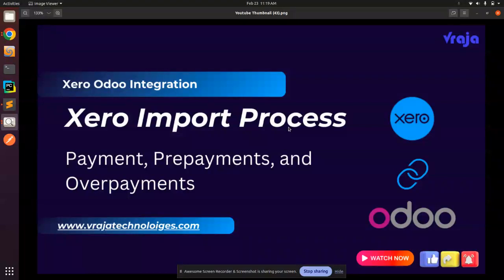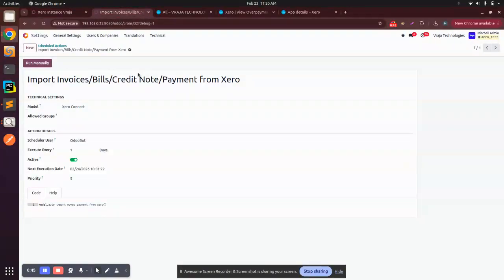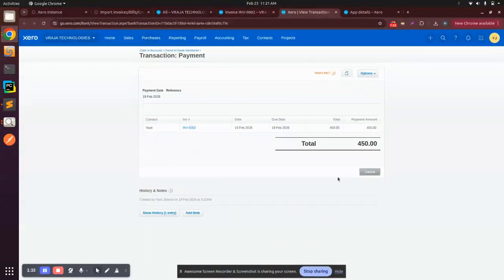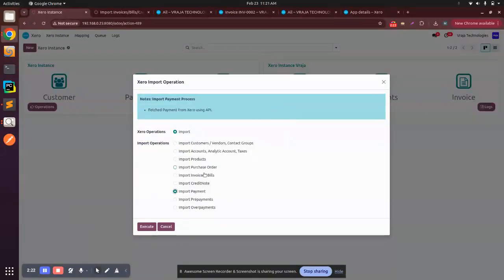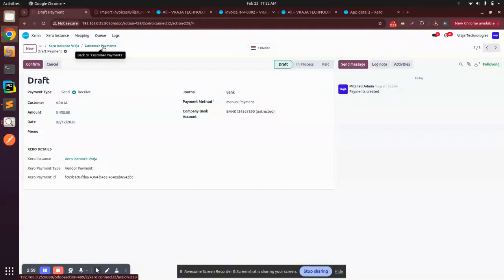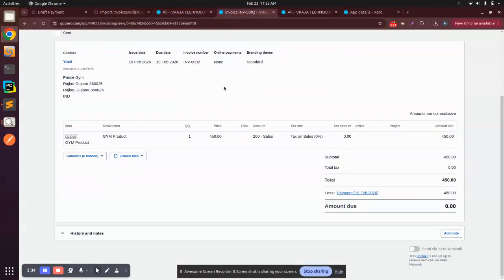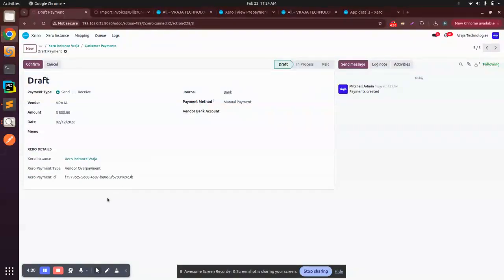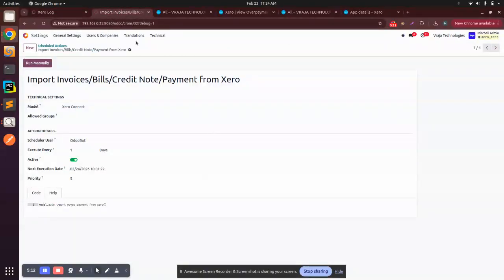5- Xero Odoo Integration: Import Payments, Prepayments & Overpayments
Xero × Odoo Connector | Import Payments, Prepayments & Overpayments + Auto Import (CRON)

Automatically bring financial transactions from Xero into Odoo with the Xero × Odoo Connector.

In this tutorial , we demonstrate the complete import process for payments, prepayments, and overpayments from Xero to Odoo, including automated background synchronization using CRON.

You’ll learn how the connector intelligently imports only relevant payments (where the related invoice/bill exists in Odoo) while importing all prepayments and overpayments, and how to view imported Xero details directly inside Odoo.

What you’ll learn in this tutorial:

Import Payments from Xero into Odoo
Import Prepayments and Overpayments from Xero
Smart filtering: import payments only if the related invoice/bill exists in Odoo
View imported transactions via Smart Buttons and Xero Details tab

Configure CRON for Auto Import Payments from Xero

With automated payment imports, businesses maintain accurate receivable and payable balances, avoid duplicate entries, and ensure real-time financial visibility between Odoo and Xero.

Thank you for viewing our content!